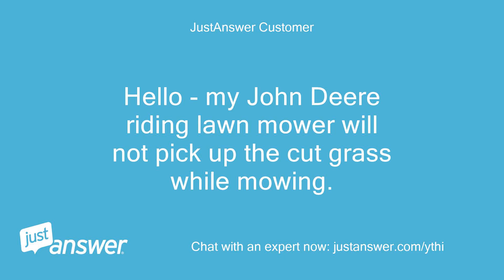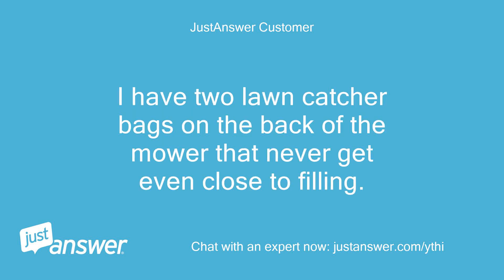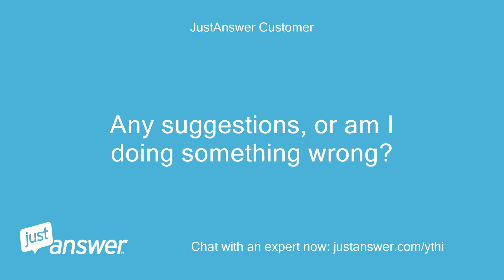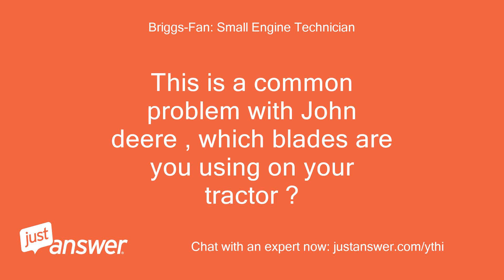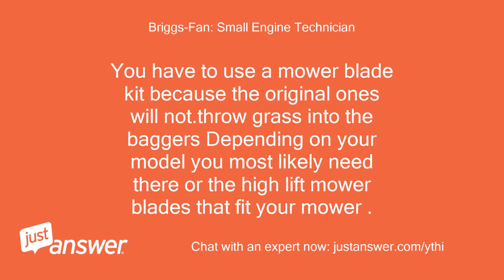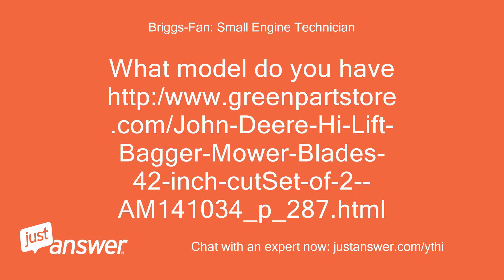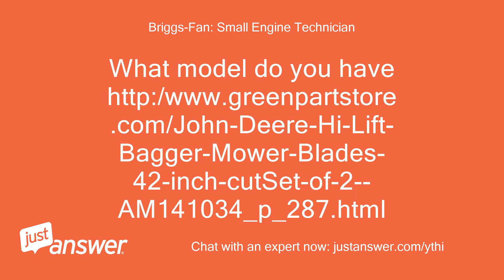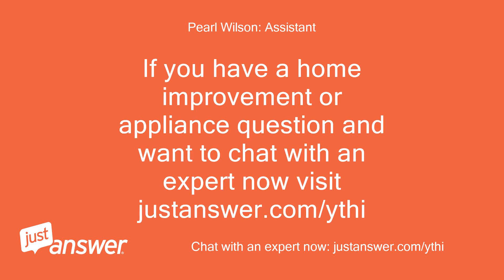My John Deere riding lawn mower will not pick up the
JustAnswer Customer: Hello - my John Deere riding lawn mower will not pick up the cut grass while mowing.
JustAnswer Customer: I have two lawn catcher bags on the back of the mower that never get even close to filling.
JustAnswer Customer: It leaves large clumps on the newly cut grass instead.
JustAnswer Customer: Any suggestions, or am I doing something wrong?
Briggs-Fan: Small Engine Technician: Hi my name is * * welcome to just answer.
Briggs-Fan: Small Engine Technician: This is a common problem with John deere , which blades are you using on your tractor ?
Briggs-Fan: Small Engine Technician: You have to use a mower blade kit because the original ones will not.throw grass into the baggers Depending on your model you most likely need there or the high lift mower blades that fit your mower .